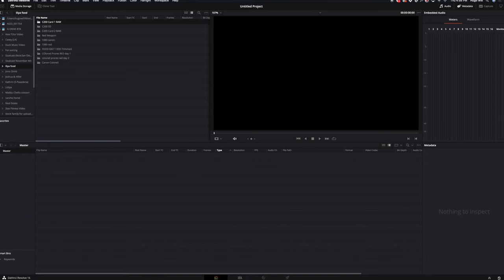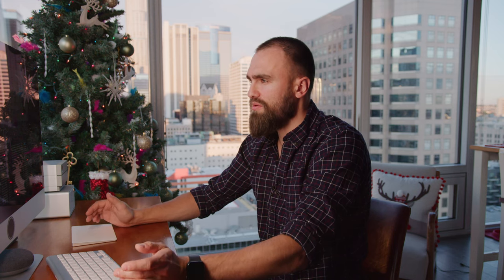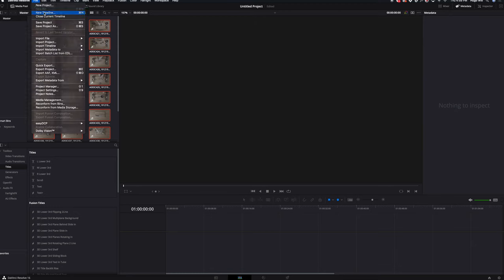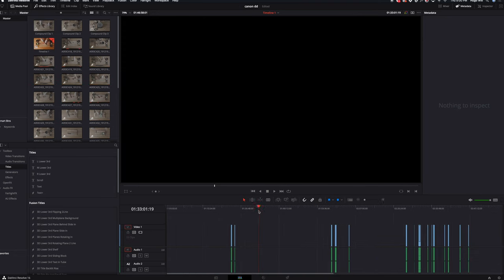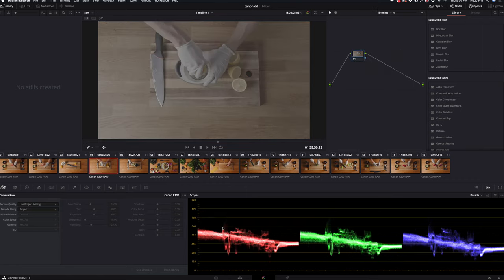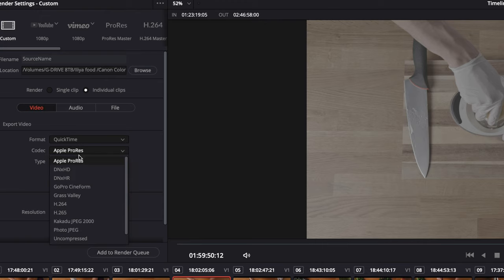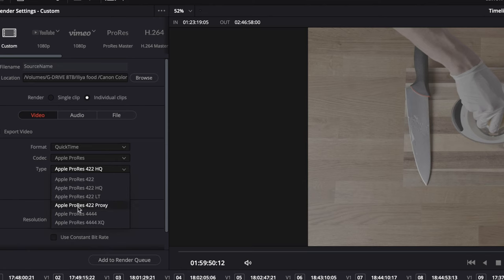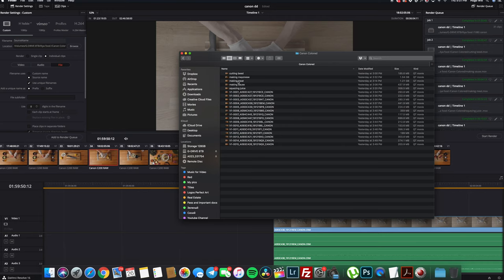How to archive footage / Exporting Red Raw R3D Files using Red Cine-X Pro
In this video we will talk about how to archive footage in best quality while saving space on hard drives. If you're a video-shooter, you probably have lots of footage that you don't want to delete but still don't want to waste your space. This video explains my workflow.
Also for red users in this video I'll show how to import XML files and export trimmed footage in Re RAW R3d files, which is ideal way to store footage, because Red's R3D files are relatively size friendly and you can keep all the advantages of Raw files.

Gear I Use to Make Videos:
1. Canon C200
2. Canon Eos R
3. Canon C100
4. Sigma Art 18-35mm
5. Sigma Art 50mm
6. Quasar Science RGB
7. Apple iMac 27
8. G-Drive 16tb RAID
9. Arri Skypanel
10. Boom Mic